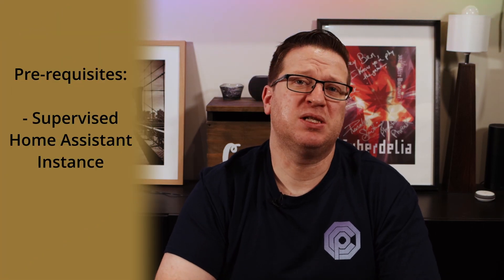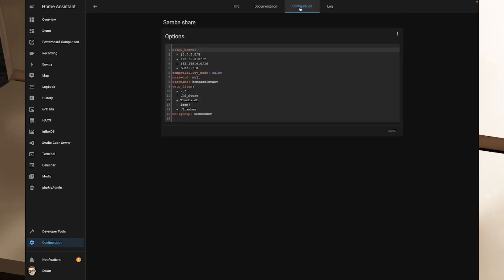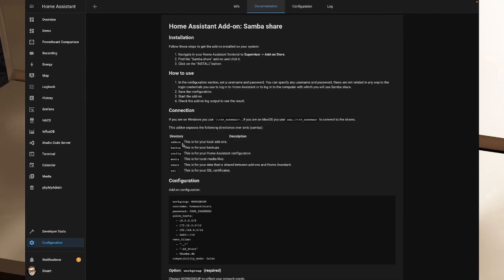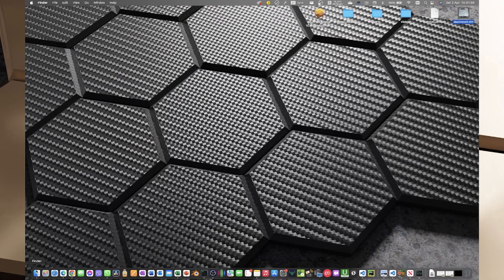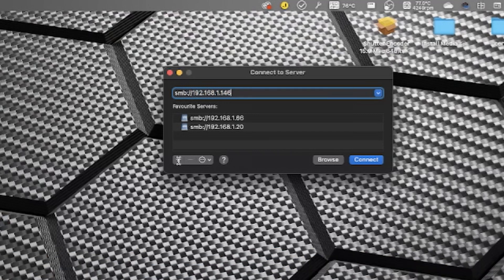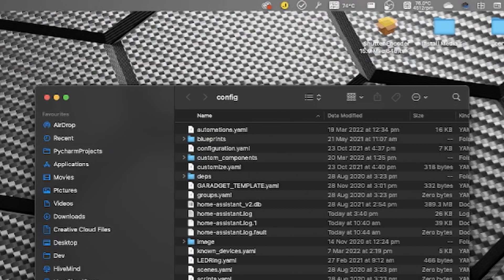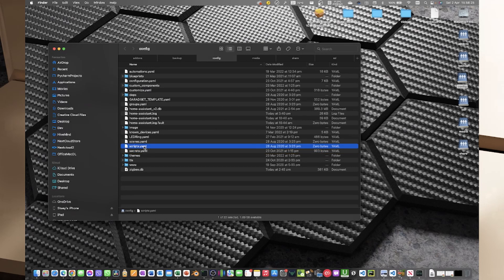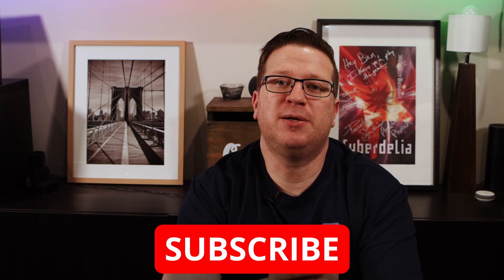File Sharing for Home Assistant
Using Samba to mount the filesystem and access config files

3M Command Strips

*** Links ***

*** TIMESTAMPS ***

00:00 Intro
01:00 Preface
02:02 Installing the Samba Add-On
03:04 Configuring the Add-On
05:51 Connecting to the Share With Windows
06:59 Connecting to the Shares on macOS
11:43 Exploring the Shares
14:00 Summary

*** Helpful Links ***

*** CREDITS ***